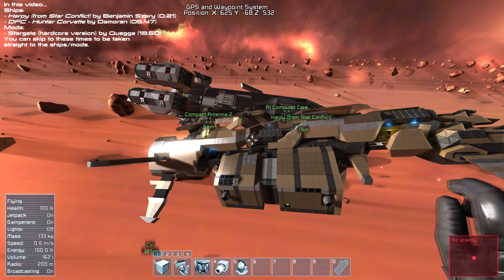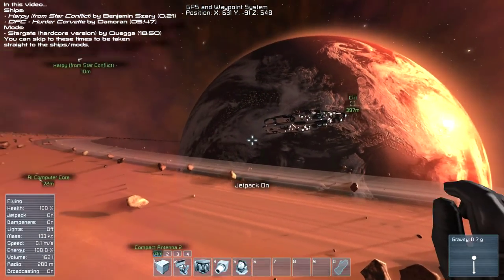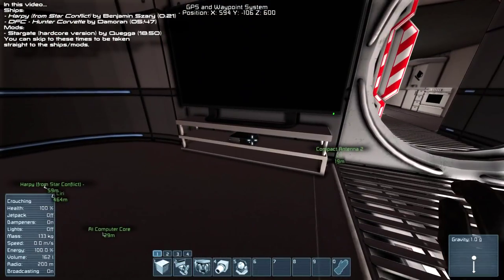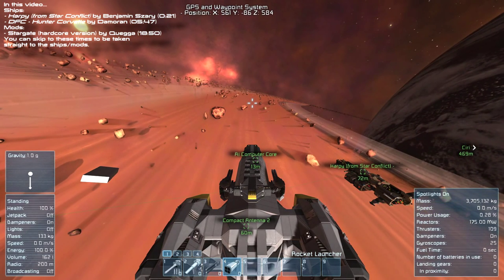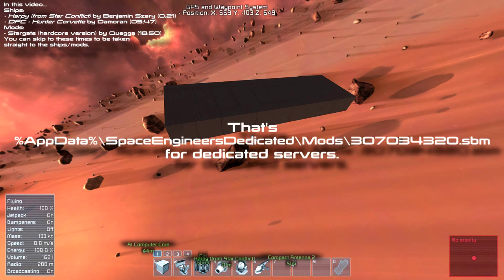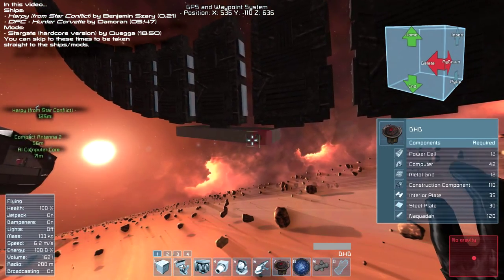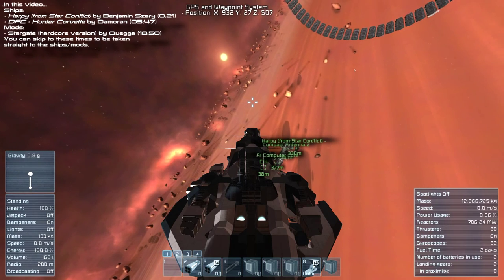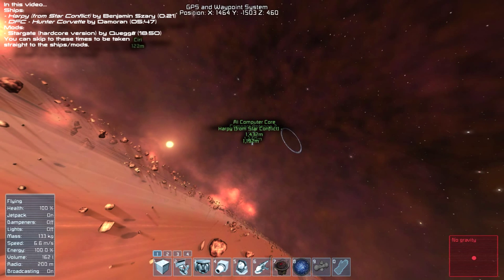Space Engineers Epic Mod Showcase #2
=Ships=
Harpy from Star Conflict by Benaimin Szary (0:21)
DFC - Hunter Corvette by Damoran (5:47)

=Mods=
Stargate (hardcore version) by Quegga (18:50)

The in-game music comes from the Space Engineers soundtrack. The epic ending theme is "The Revenge of Mister Foxsky" by Foxsky.